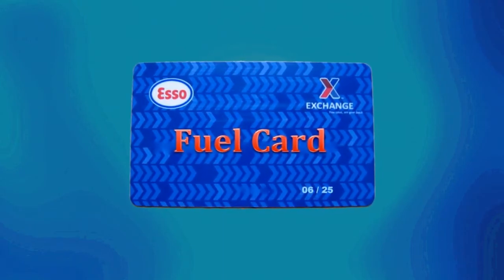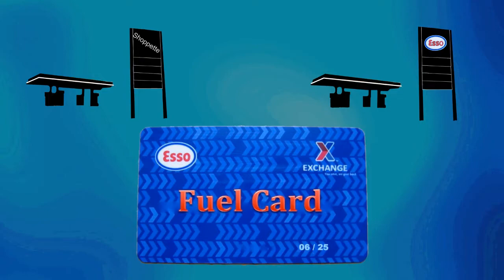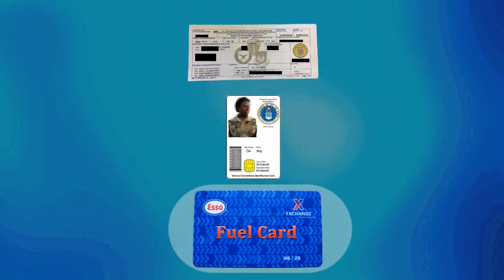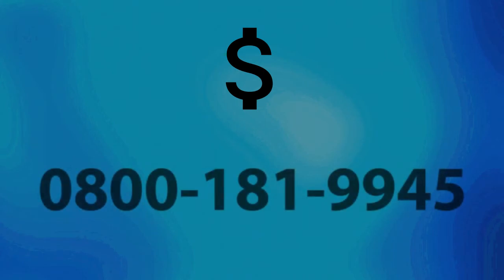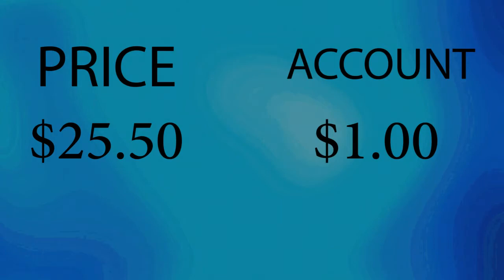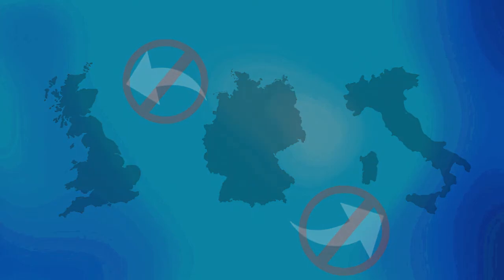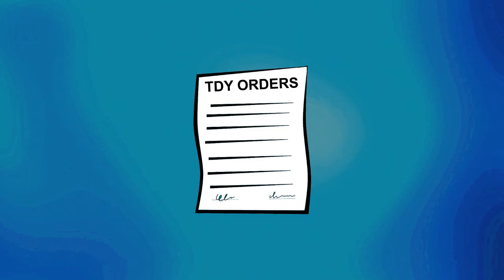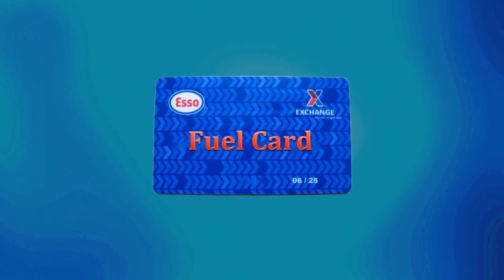How to Get a Fuel Card